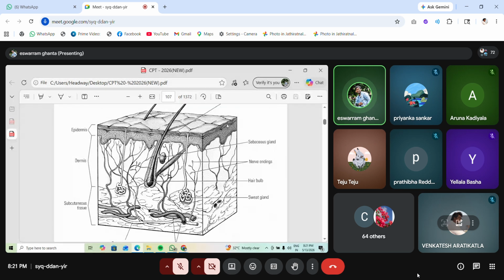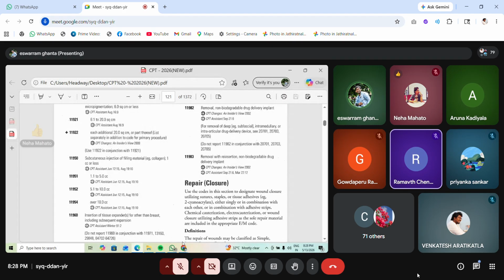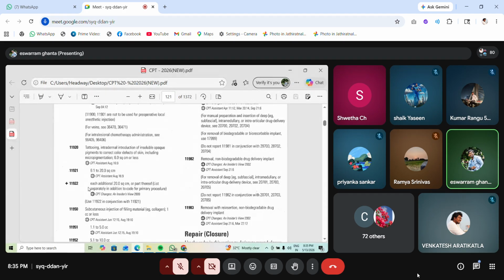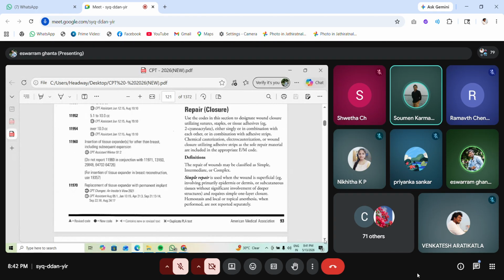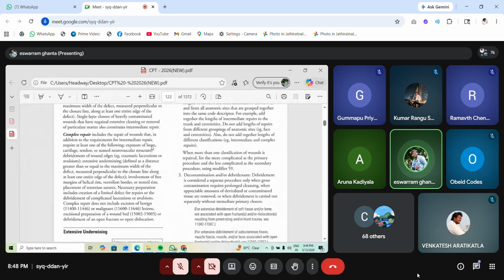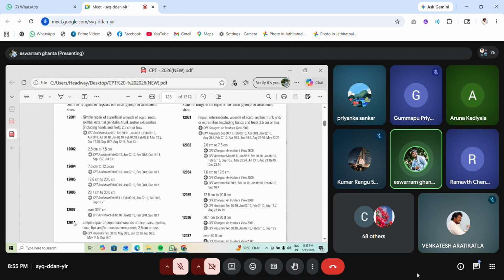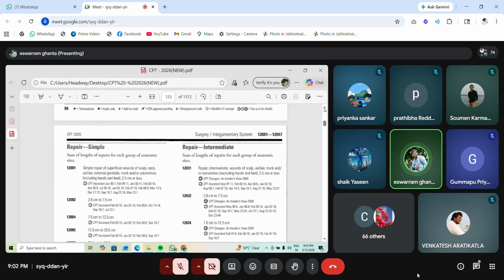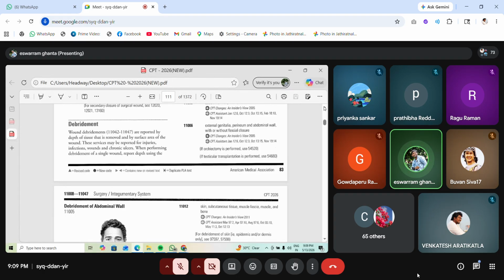day 18 / medical coding